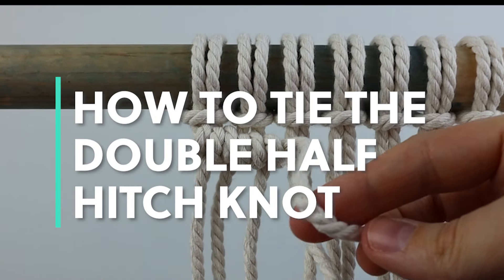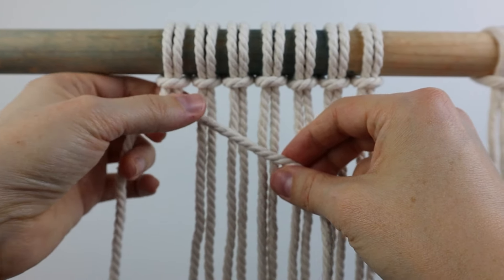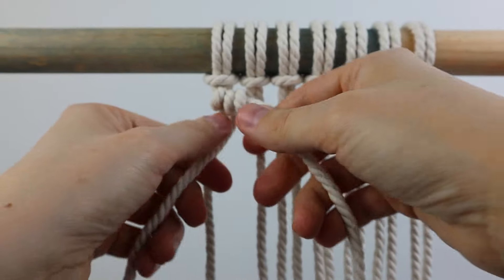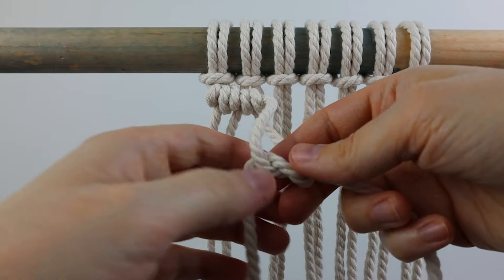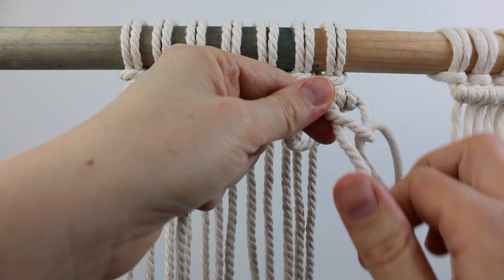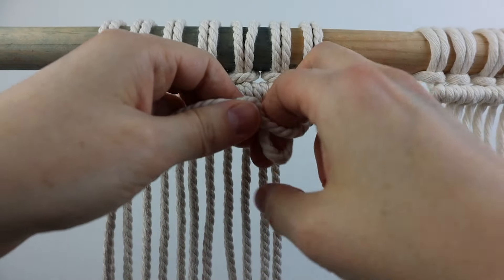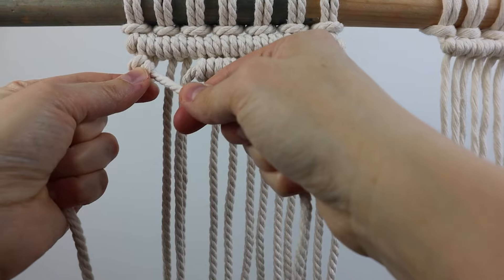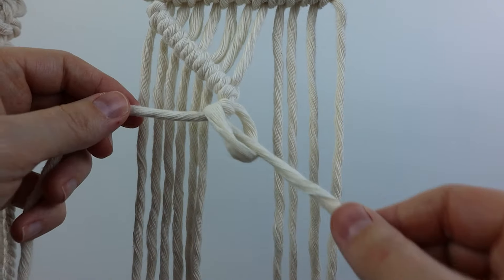How to Tie the Double Half Hitch Knot | Macrame Tutorial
Learn how to tie a double half hitch knot in this SLOW step by step macrame tutorial!  I'll show you the horizontal double half hitch going to the right and the left, plus diagonal double half hitch knots.

👉 👉 If you love these types of knot tutorials, be sure to check out my 60 Macrame Knots & Knot Patterns ebook!

It's full of patterns just like these with photo tutorials, step by step instructions, and links to helpful videos!

👉 Here are some more double half hitch related tutorials to help you out!

Hello! My name's Crystal, and I'm the blogger and YouTuber behind MarchingNorth. I share craft tutorials and DIY inspiration to help you make the most of your creative time.  My current favorite hobbies are macrame and punch needle, but I love any craft that involves yarn, rope, or textiles!